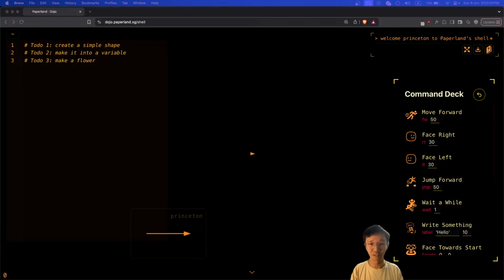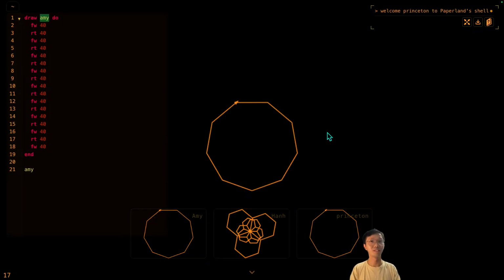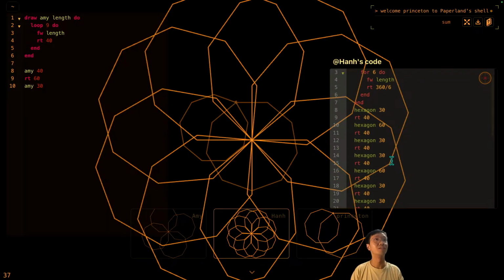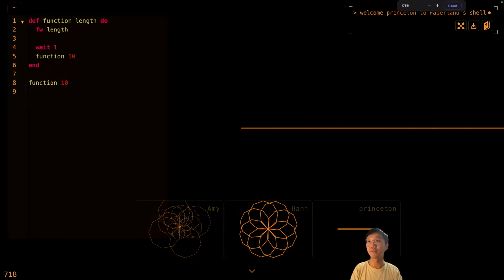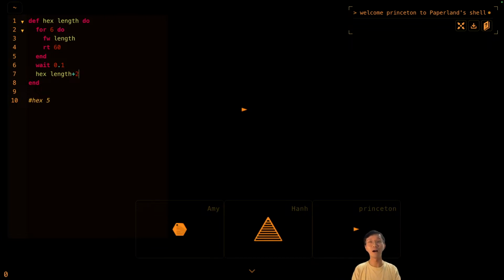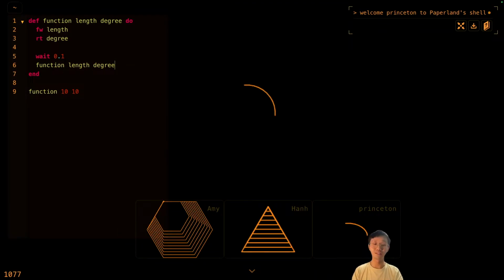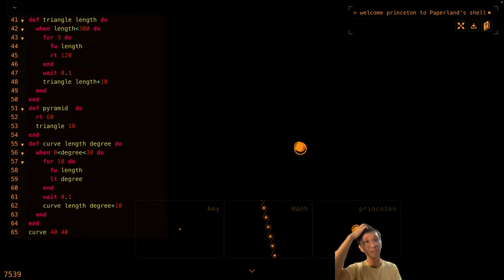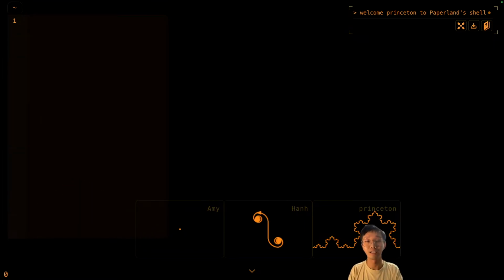Spiraling into World of Recursions